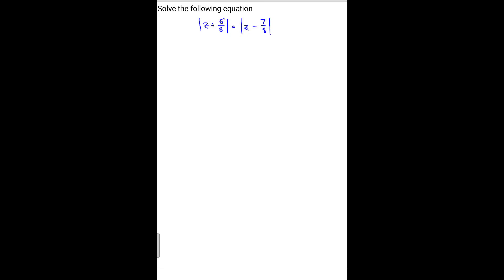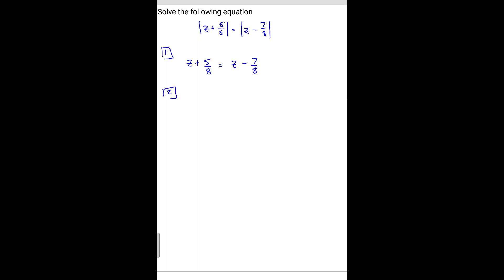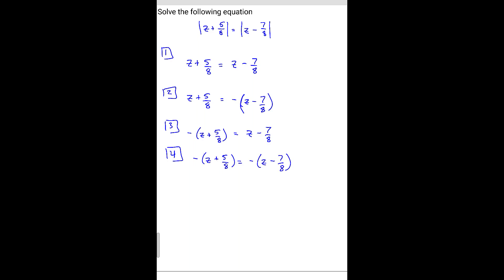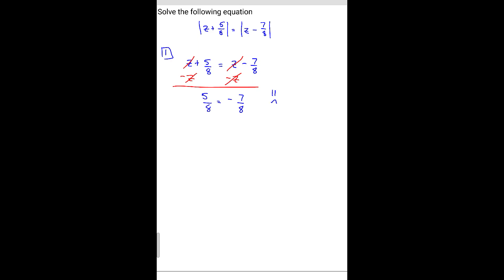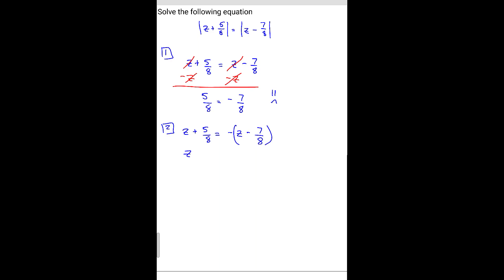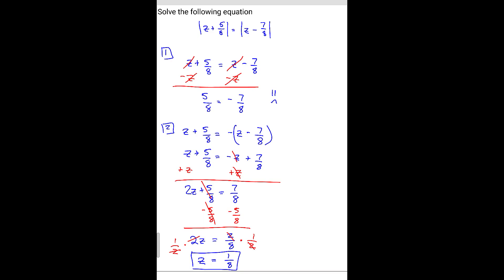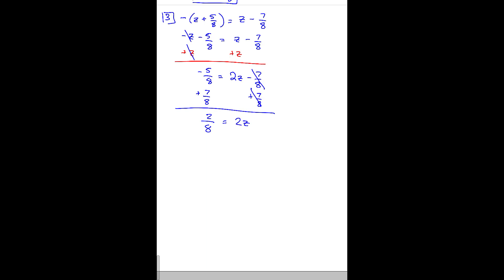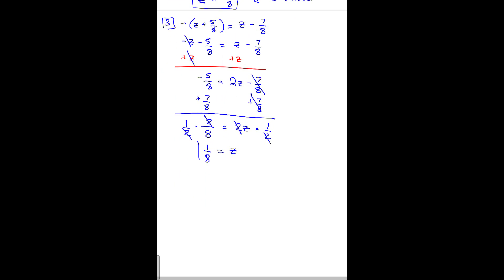Absolute Value Equations